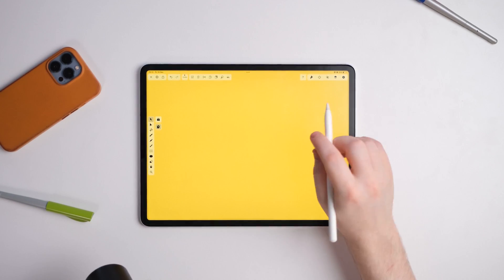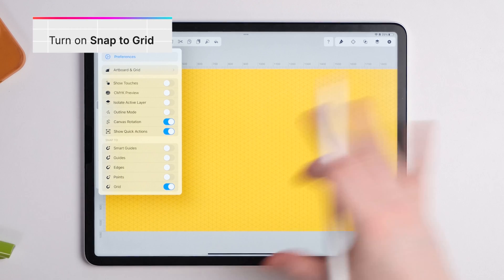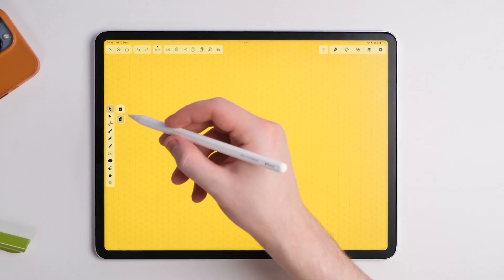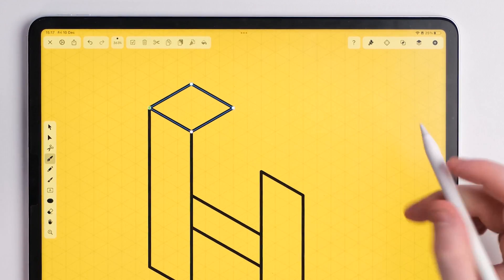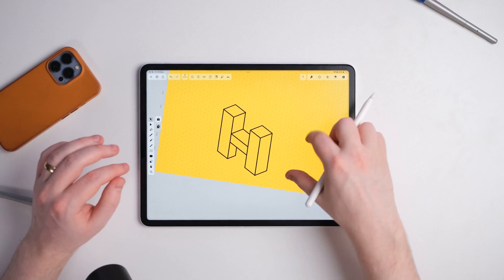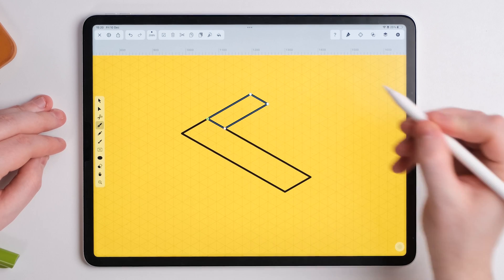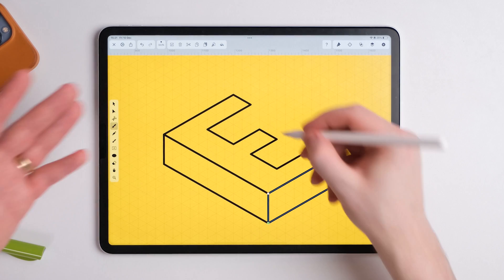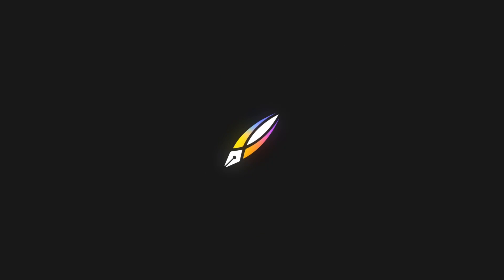Design 3D Text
🔠 Give life to letters! Will Paterson is showing us the easiest way to design 3D text using Vectornator's best-in-class Isometric Grid.

Hello everyone,

Welcome to a new video tutorial! In this episode, we tackle the topic of 3D text design head-on. Do you want to create beautiful 3D fonts for your art, game, brand, logo, or poster without any sweat? Whatever you need, with Vectornator you can easily make it happen.

After watching this video, you'll find out that creating beautiful 3D text isn't all that hard. You just need to set up your Isometric Grid correctly, turn on Snap to Grid, and ... well watch the full tutorial to find out the rest.

Will Paterson (@willpat) is a skilled designer, author, hand letterer, and famous YouTuber. So we couldn't have collaborated with a better person for this job.

This video is part of a bigger series called Vectornator Tutorials, which is meant to help you become a better illustrator and designer. If this feels too advanced, check out our Academy video series which explains the basics of using Vectornator.